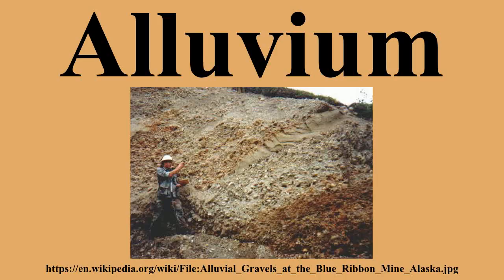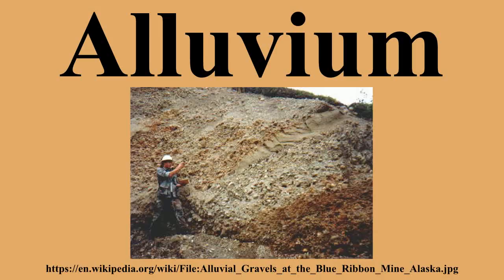Alluvium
Ad-free videos.

Alluvium is loose, unconsolidated soil or sediments, which has been eroded, reshaped by water in some form, and redeposited in a non-marine setting.Alluvium is typically made up of a variety of materials, including fine particles of silt and clay and larger particles of sand and gravel.When this loose alluvial material is deposited or cemented into a lithological unit, or lithified, it is called an alluvial deposit.

---Image-Copyright-and-Permission---
About the author(s): Original uploader was AlaskaMining at en.wikipedia (Original text : Dennis Garrett)
Author(s): AlaskaMining
---Image-Copyright-and-Permission---